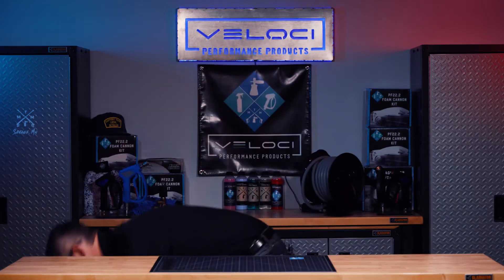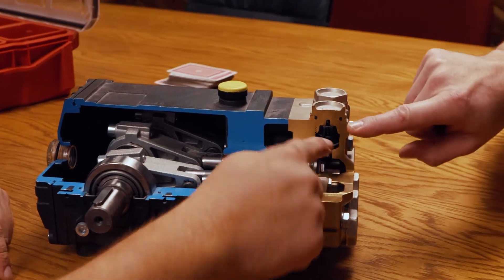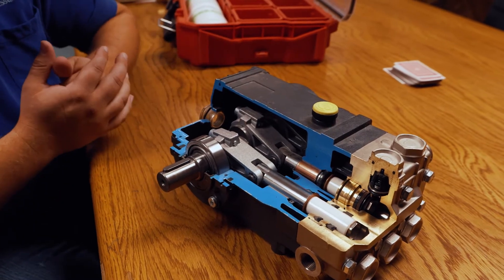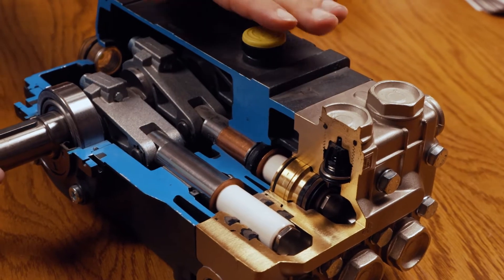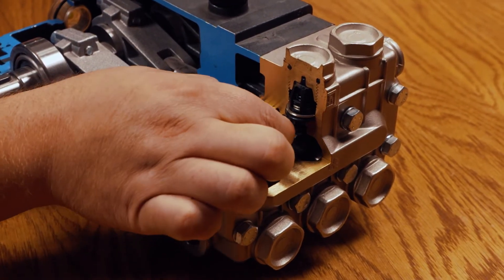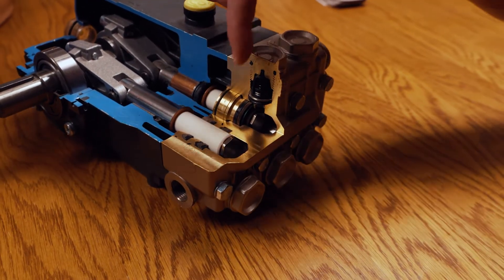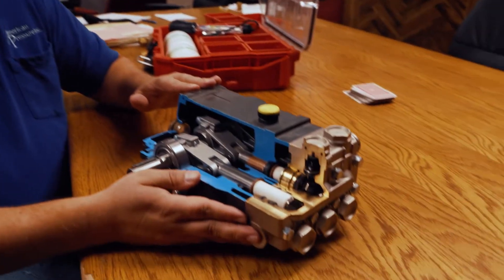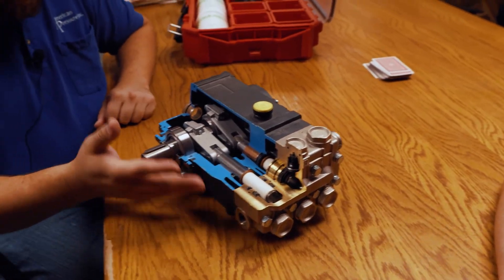How Does a Pump Work?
This week Mike visits American Pressure in Robbinsdale, MN where CEO & General Manager Ben Hagemann gives a detailed look into how pressure washing pumps operate.